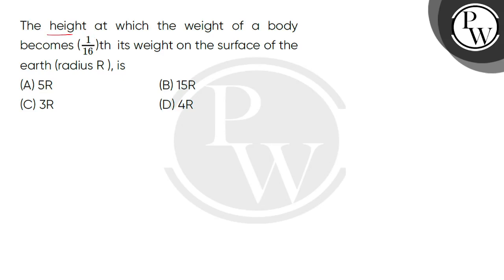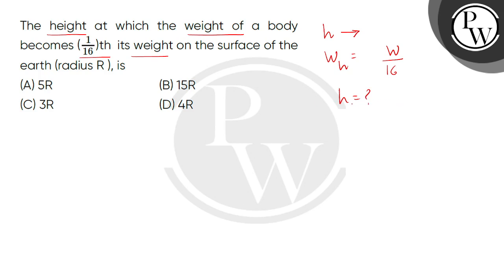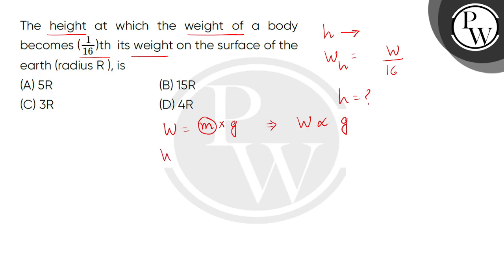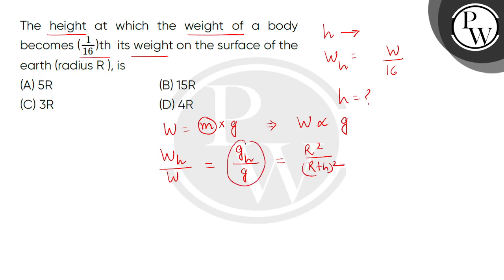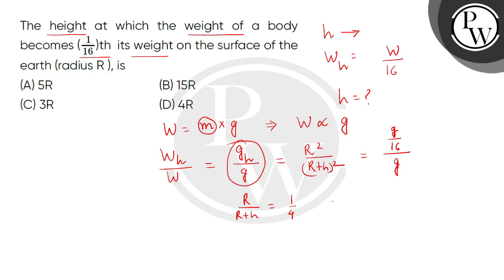The height at which the weight of a body becomes (116)th its weight on the surface of the earth ....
The height at which the weight of a body becomes (116)th its weight on the surface of the earth (radius R ), is 📲PW App